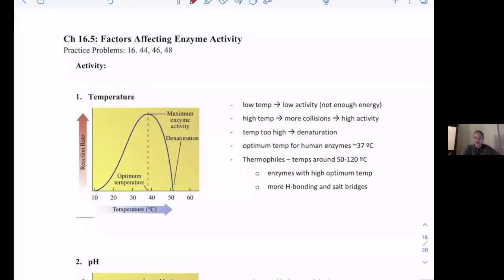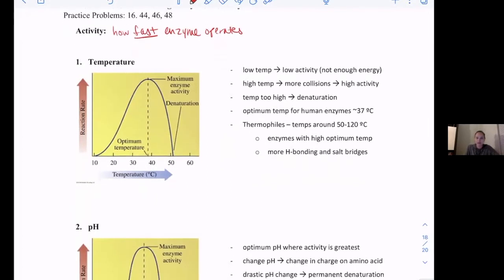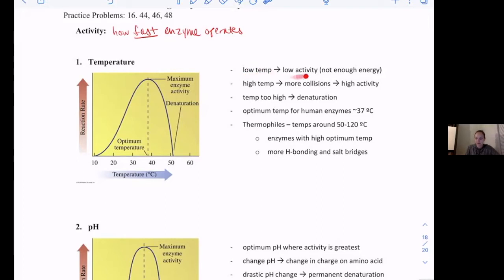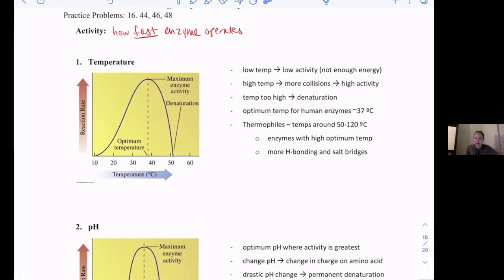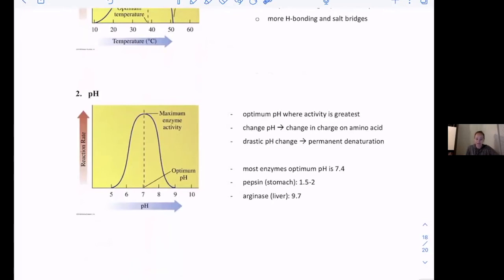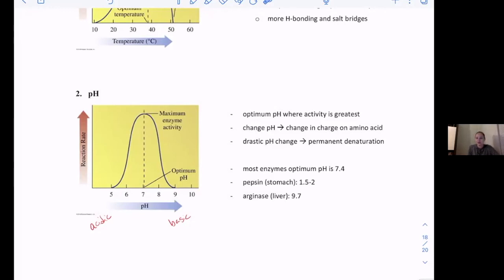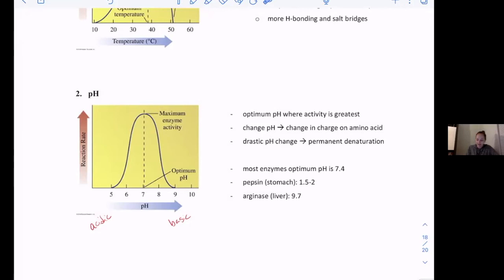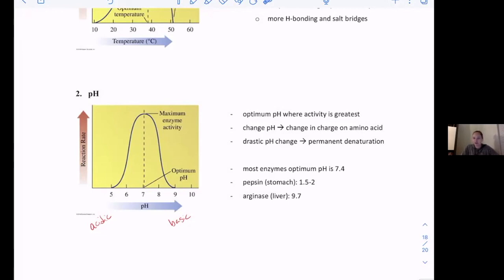C102-Factors Affecting Enzyme Activity